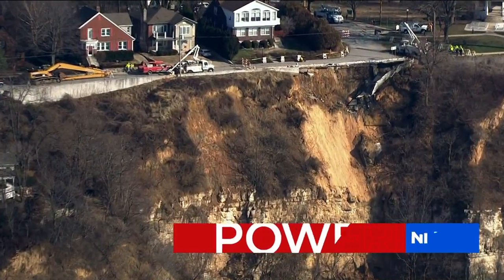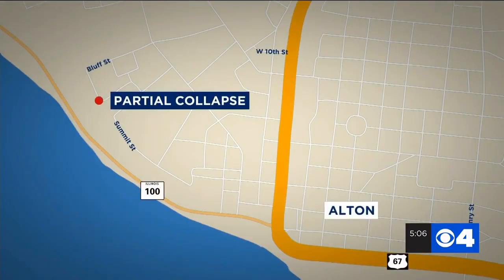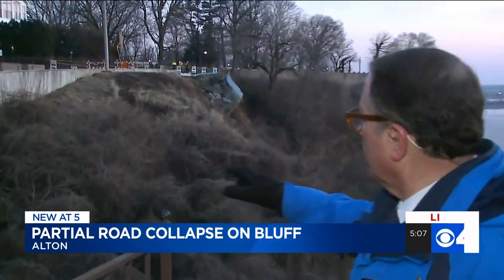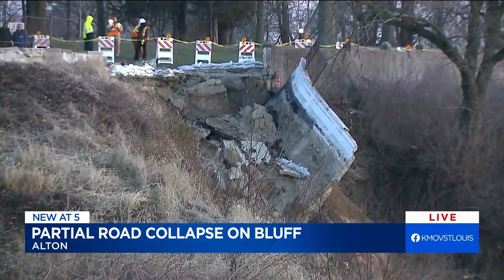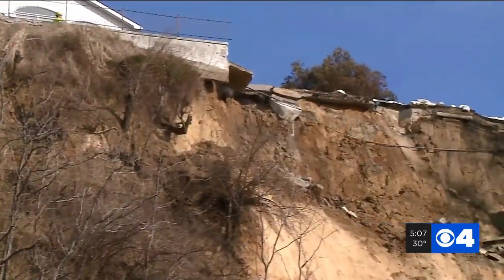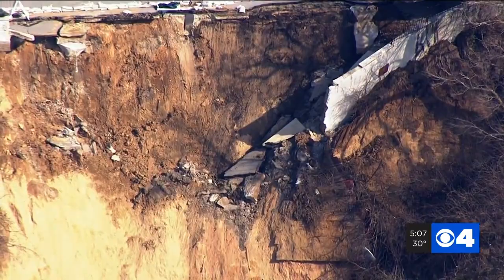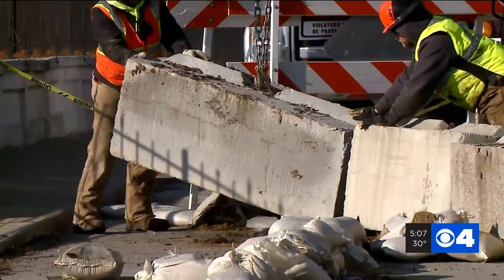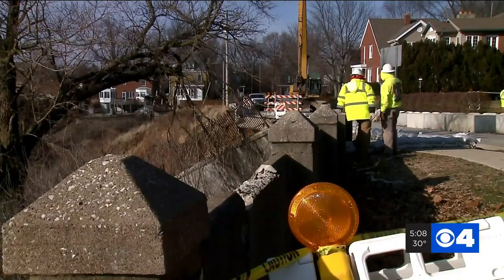Residents worry after part of bluff collapses in Alton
A 200-foot bluff in Alton partially collapsed Tuesday taking out part of a wall that’s an iconic gathering spot because of its view of the Mississippi River.

The bluff is at the west end of Alton above the Great River Road.